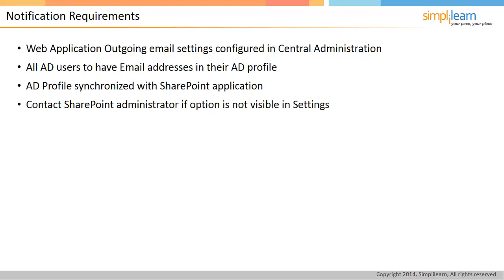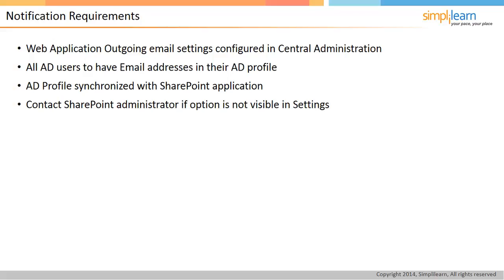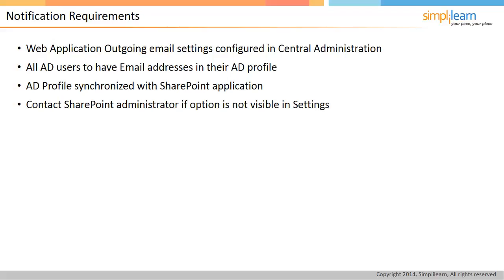SharePoint 2013 Notification Requirements